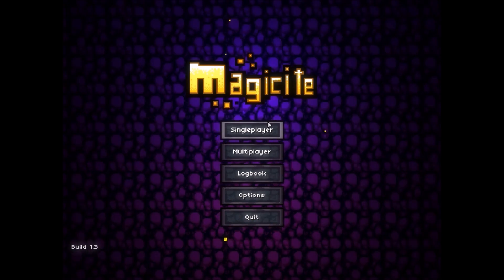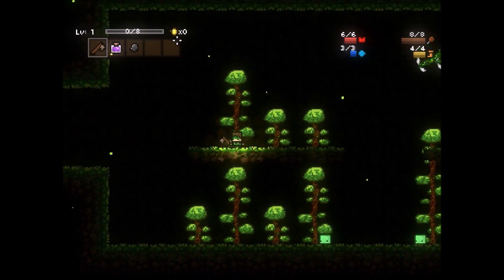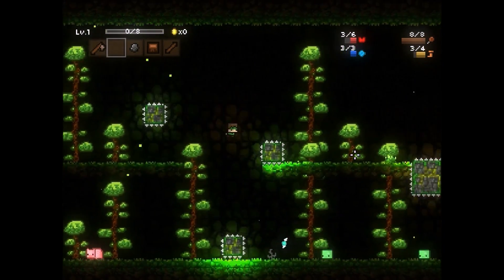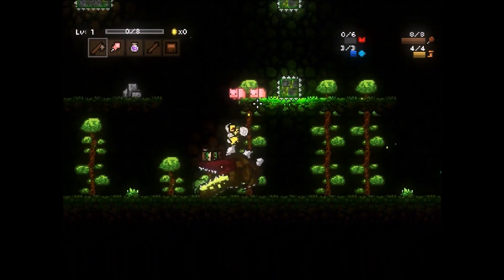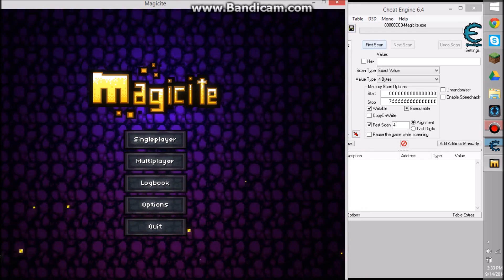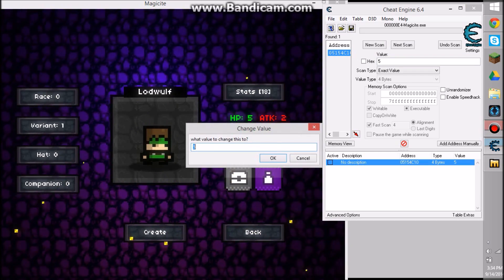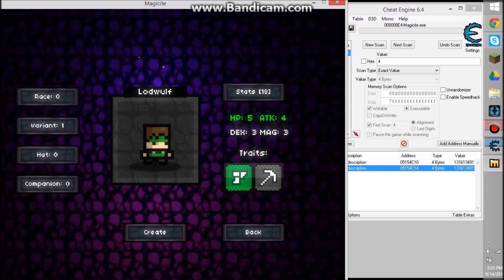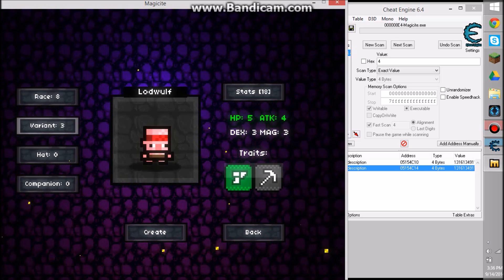Magicite Cheat Engine Tutorial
Hey guys, Somar here! Today I bring to you a cheat engine tutorial for the game, "Magicite". The cheat engine link will be down below. If any of you guys have a question, post it in the comments or on my Twitter page!